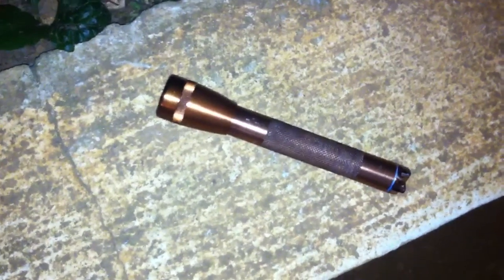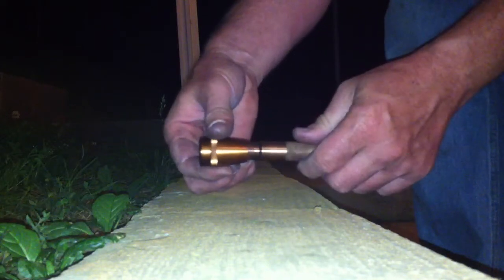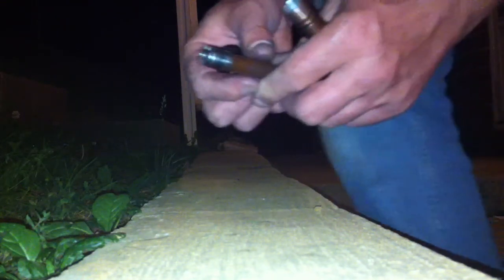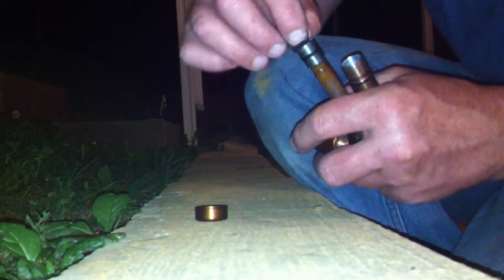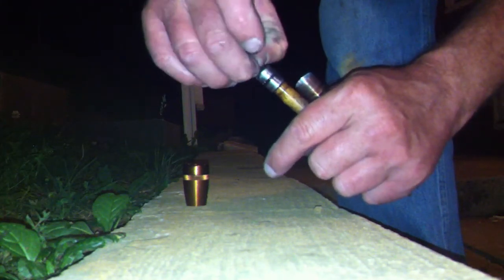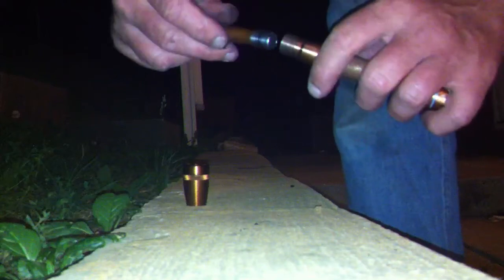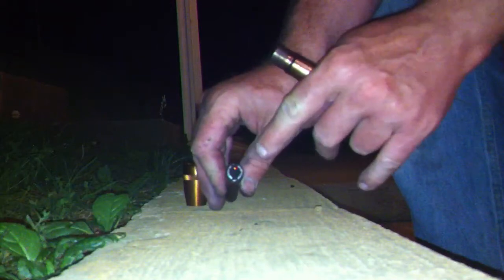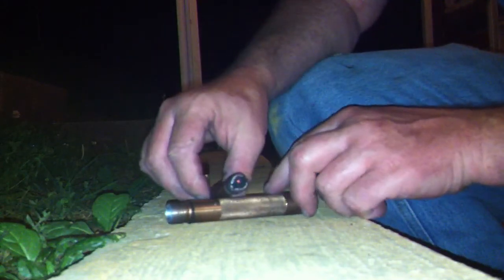Maglite Fire Piston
I made a homemade fire piston from my Maglite that I had just laying around that had quit on me a few years back.